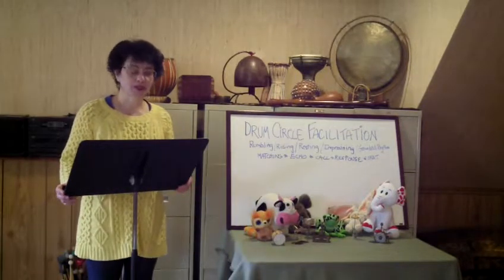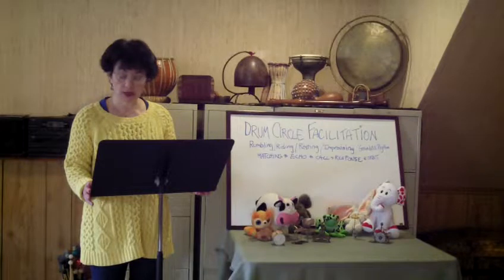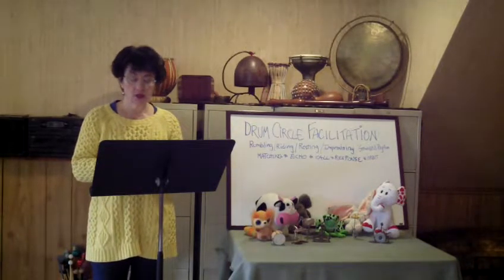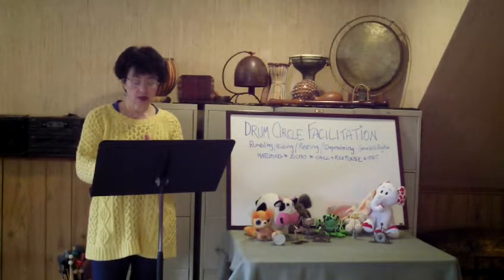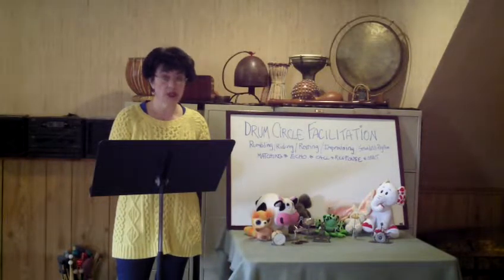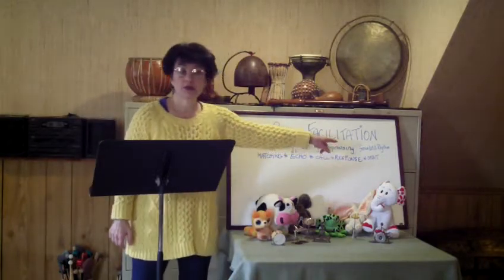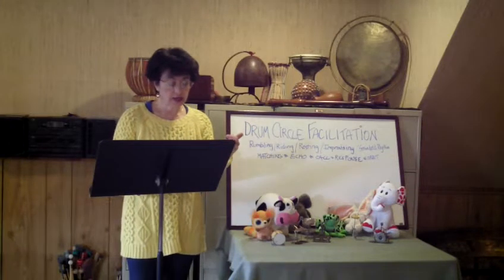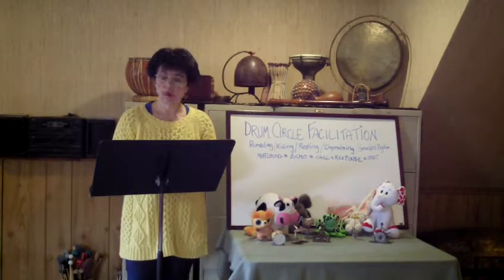Drum Circle Facilitation for MTR 204 class by Kristen Shiner McGuire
This video describes the elements and process of drum circle facilitation based on ideas from Bill Matney's book, Tataku, The Use of Percussion In Music Therapy. April 2020. Nazareth College School of Music MTR 204 class lecture by Professor Shiner McGuire.